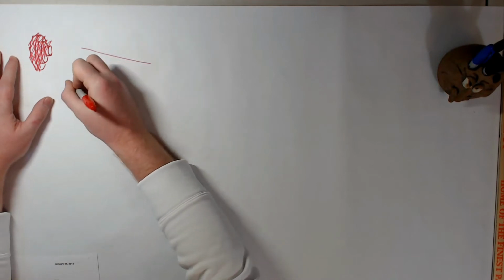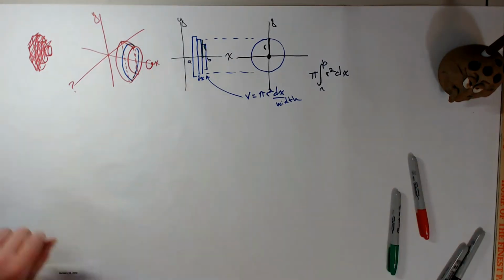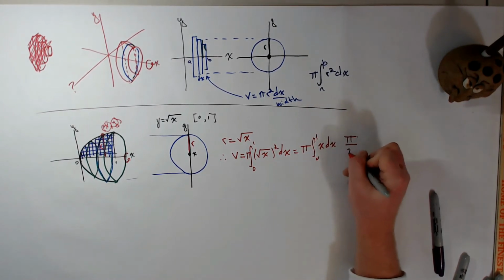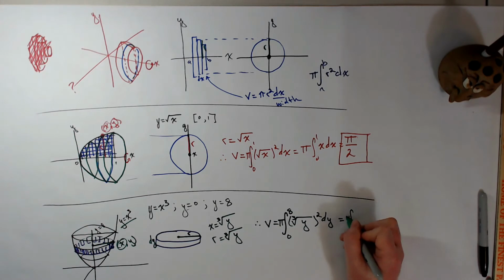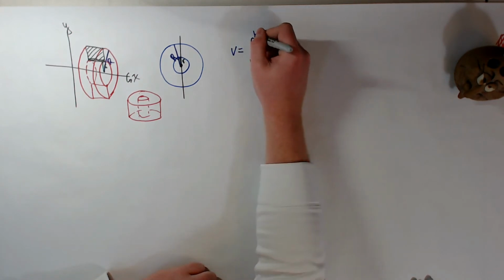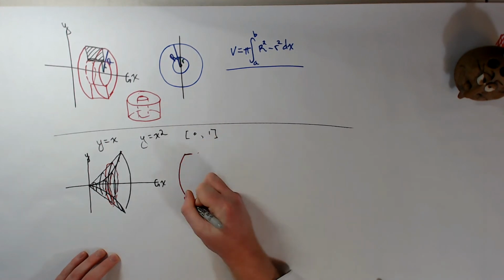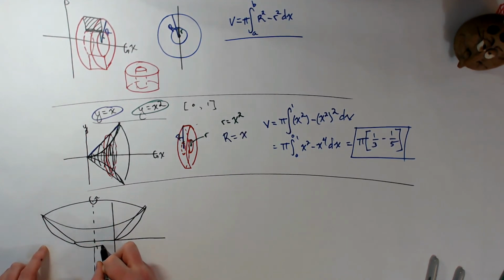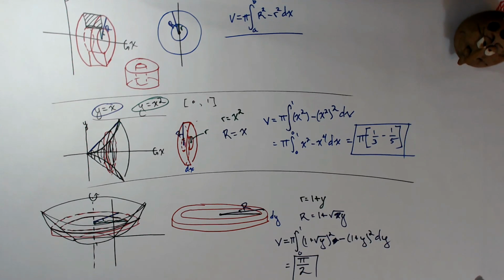Lesson 6-3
Unit 6 Day 3 - Section 6.2 - Volume by Revolotion.